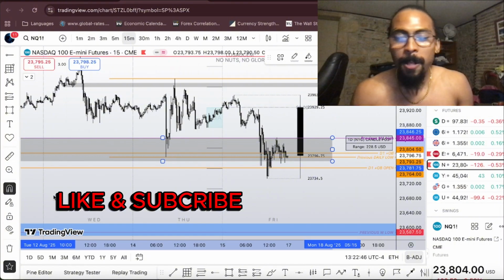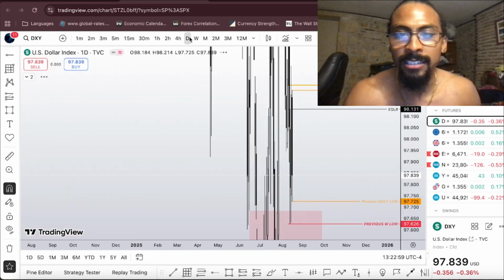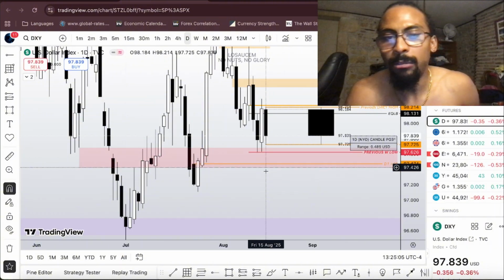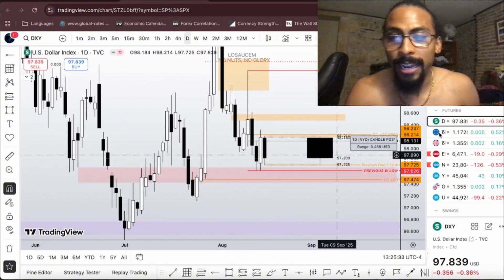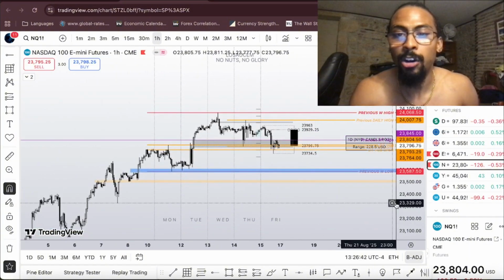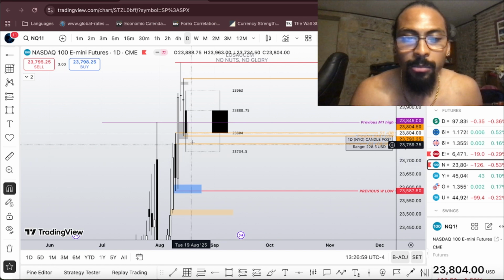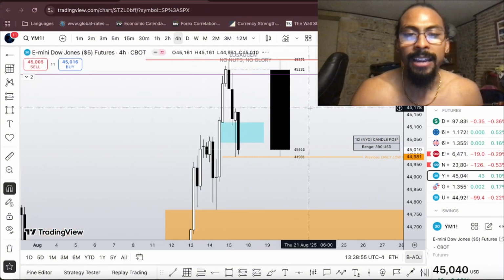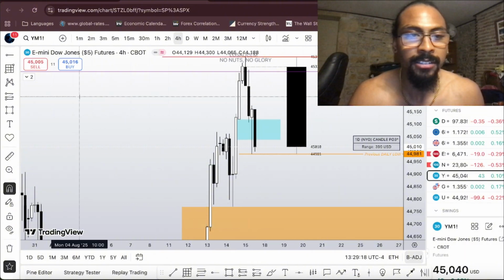Pre-Week Precision: ICT Market Outlook